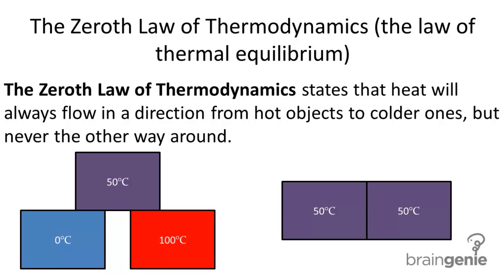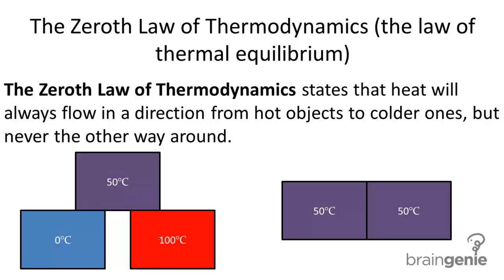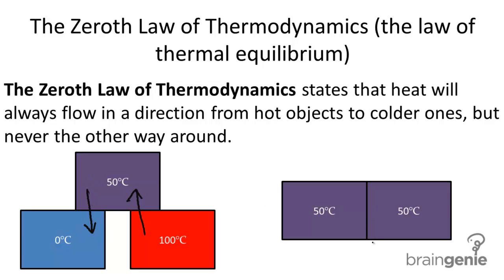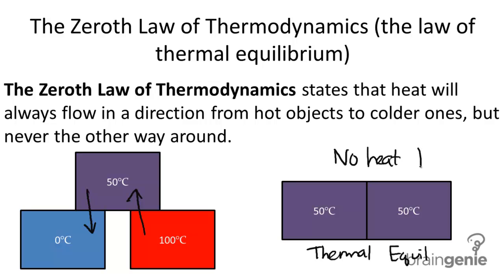Physics 5.2.1 The Zeroth Law of Thermodynamics.